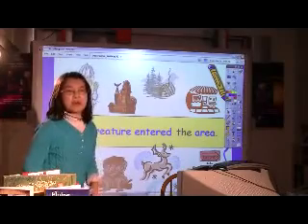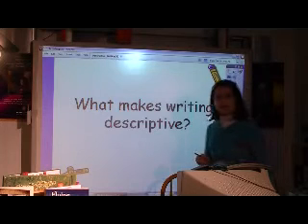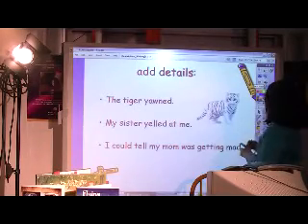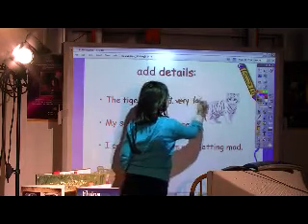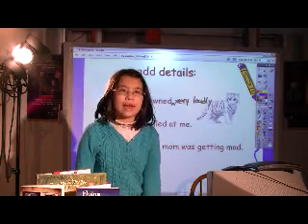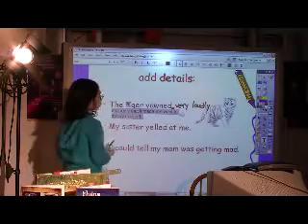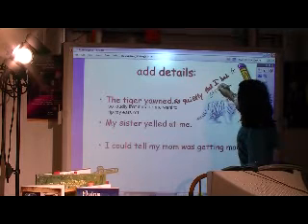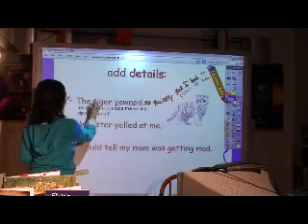00384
Adora Teaching